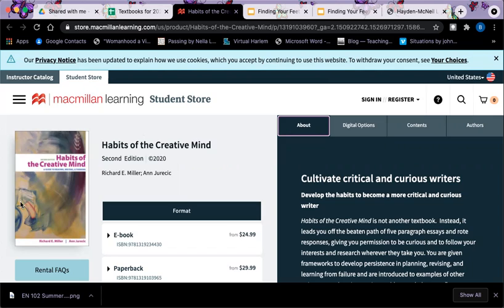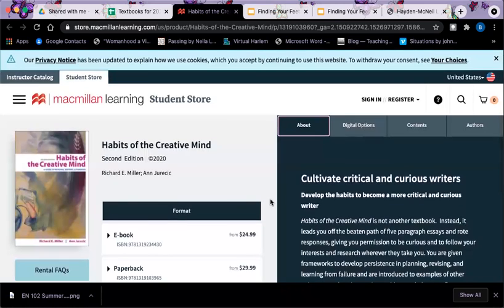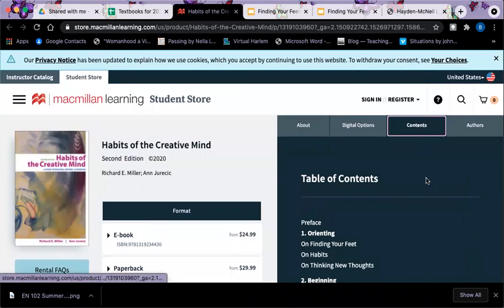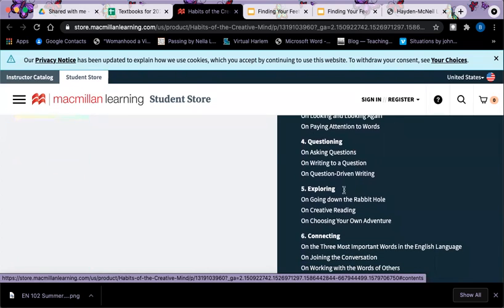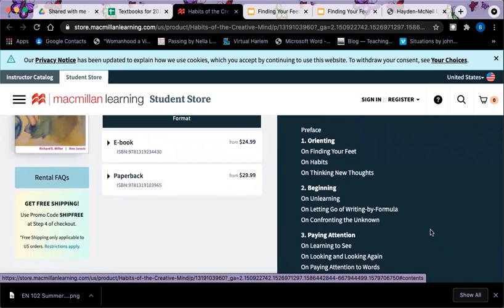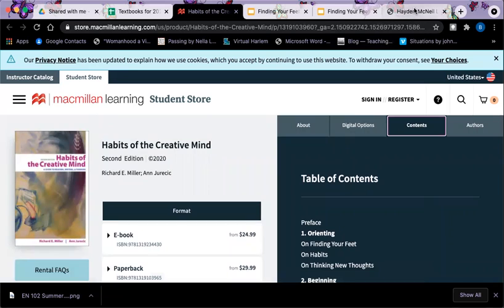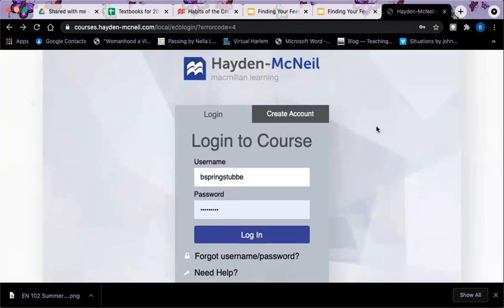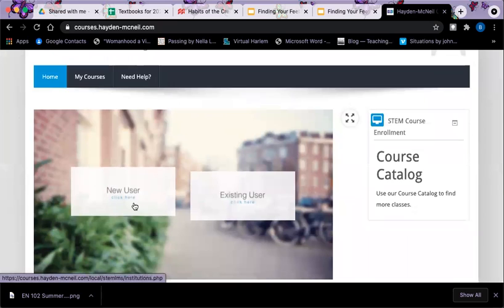S21 Textbook and Information Cycle